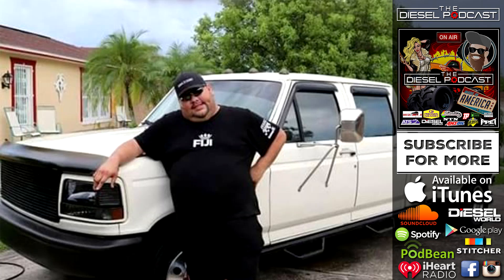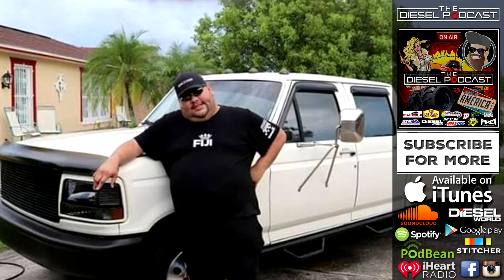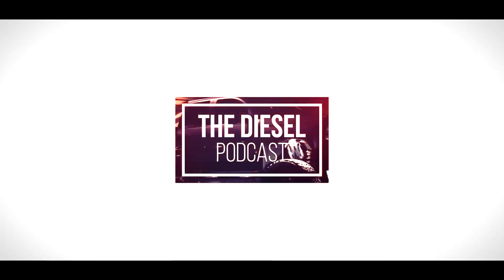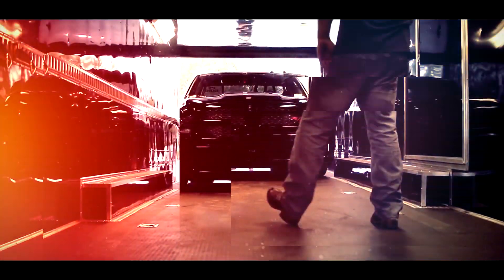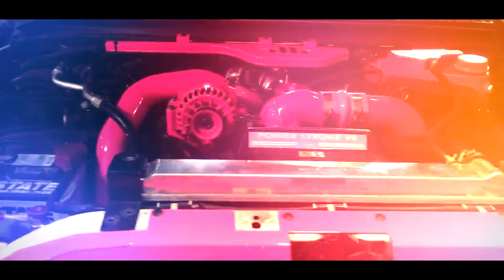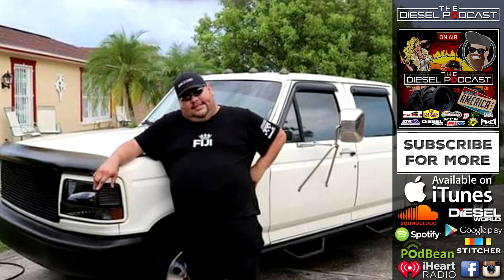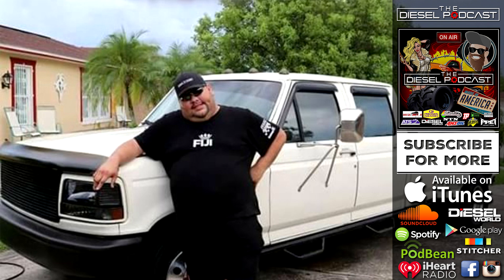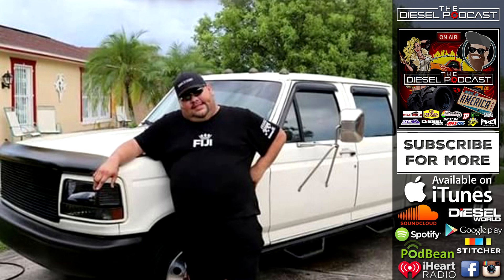The 7.3L Powerstroke Isn’t Dead!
We love all diesels on this podcast, and one of the most passionate groups we’ve found are 7.3L Powerstroke owners.  Today, Omar from Po Boy’s Diesel joins us to talk about his race build.  This truck is being built from the ground up and we learn about its air/fuel/transmission setup - and why he picked a 7.3L.  Check out his YouTube page to following along with the build!

Diesel Doctor of TN - Diesel Engine Building (Cummins, Duramax, Powerstroke)

INTRO FEATURING:
PPEI
Holderdown Performance
Hardway Performance
No Zone Diesel
AA Engineering
Pinky Ruggles
Randy's Transmissions
Tyler Gawley
Tyler Cathey

Creator/Editor: Michelle Nicole